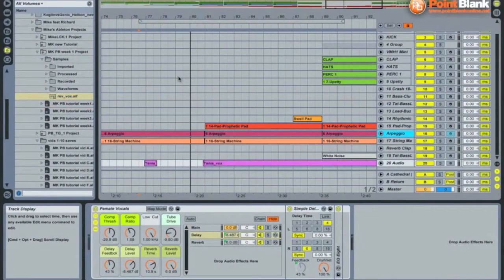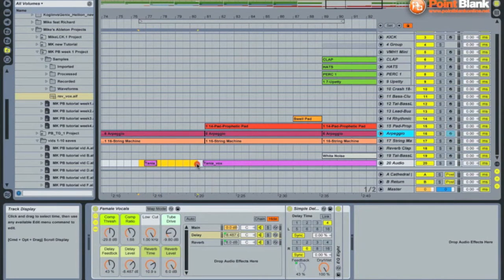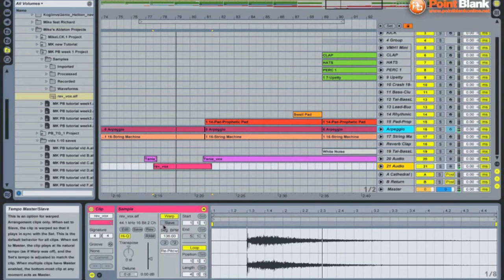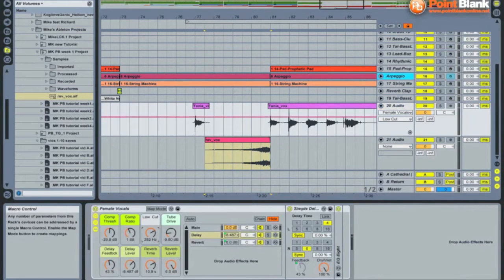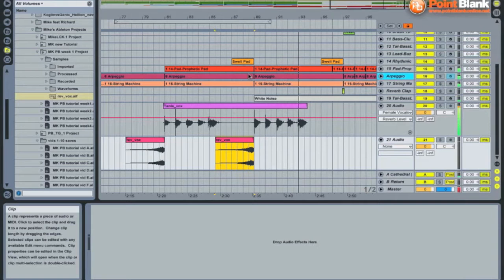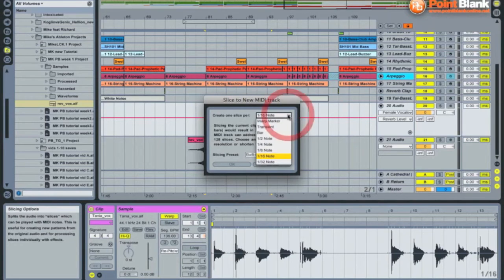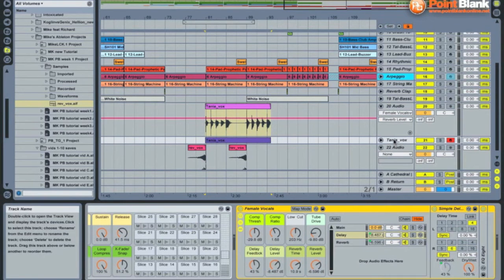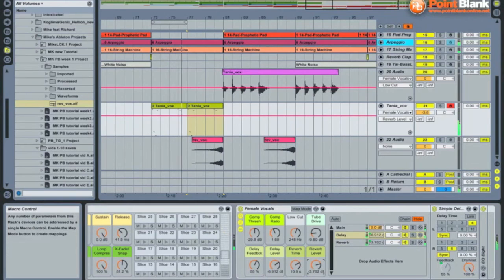Using reverse reverb on your vocals - in Ableton Live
Loopmasters bring you this Ableton tutorial from Point Blank's 'Electronic Dance Music Production' course for improving your Trance & Progressive House production skills.

In this video, DJ Mike Koglin shows you some vocal reverse FX tricks for Ableton live, exporting a vocal with a long reverb tail - then reversing this audio to use as a transition, slickening up your music productions.

Plus he uses Ableton's 'Slice To Midi Track' facility to add short bursts of vocal audio to layer over the complete vocals.

About the EDM Production Course

The course features tracks by 3 well-established international producer/DJs: Mike Koglin, Martin Roth and Tempo Giusto supported by Point Blank's own well-respected producer Danny J Lewis, who share their unique production methods and equipping you with the skills to get the very best from Ableton.